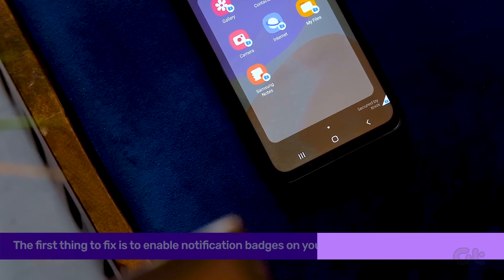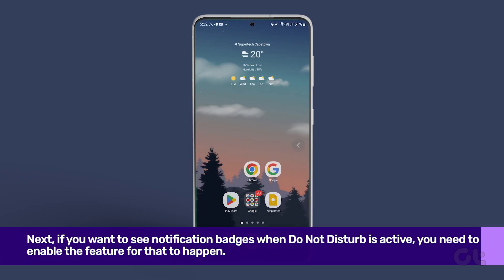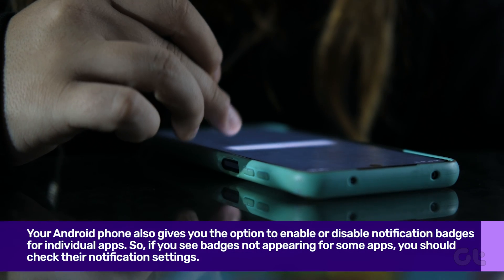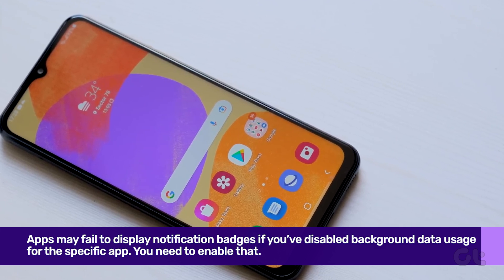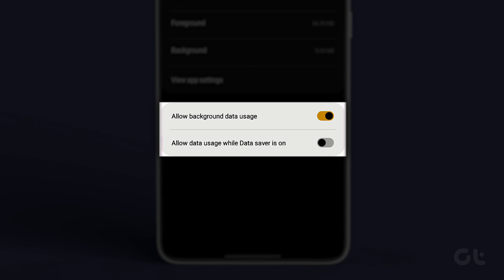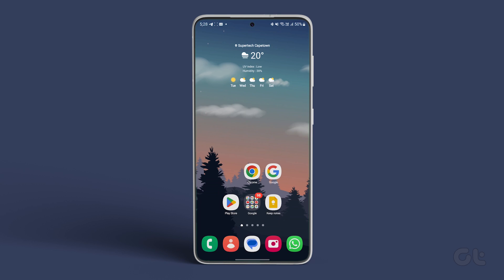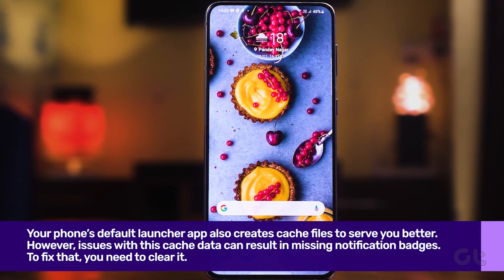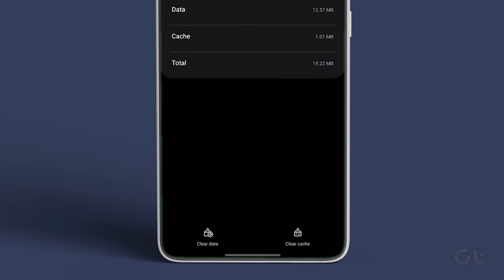How to Fix Notification Badges Not Showing on Android Phones Including Samsung Phones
Notification dots or badges tell you on Android that there are unread notifications. But, what if these notification badges suddenly stop appearing on your Android? That can cause a major inconvenience. Well, if you are also facing the same problem, worry not as in this video, we will be fixing the same.